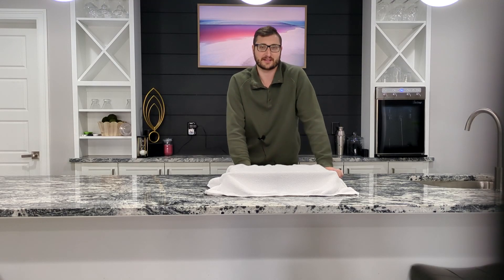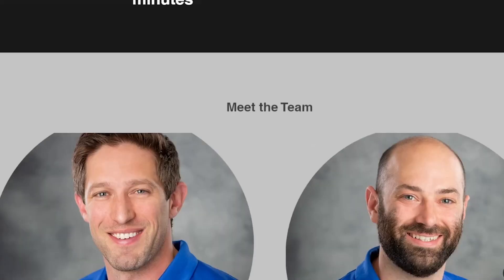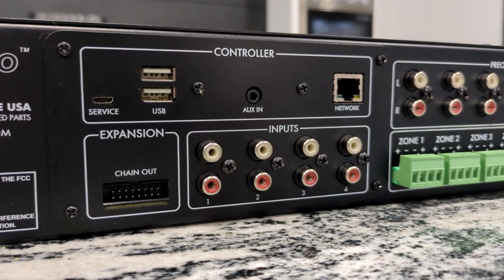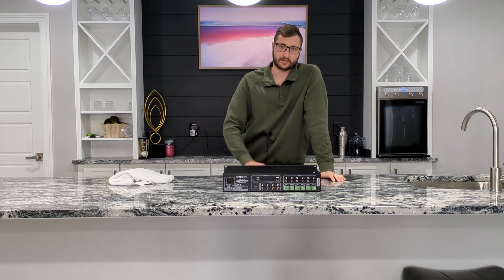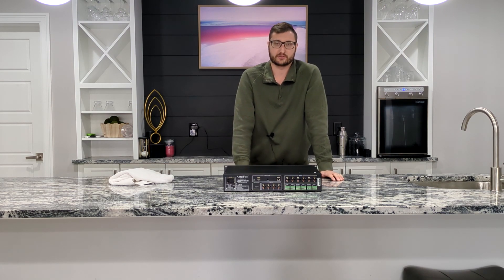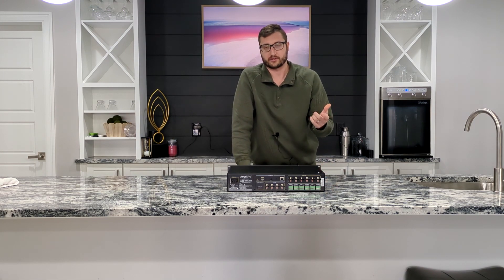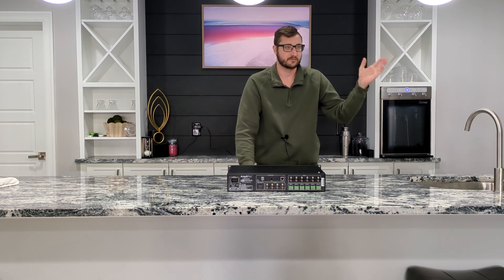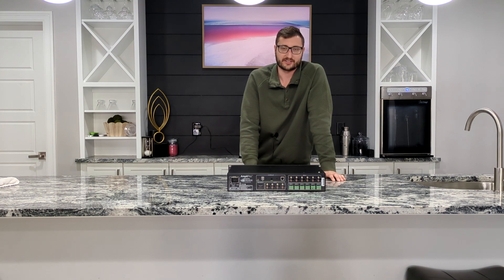Whole Home Audio in 2025: The Future of Sound is NOW!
I have never seen a modular whole home audio amp until now. With a future hardware module addition to make it become compatible with the monoprice 6 zone keypads/dayton audio dax66 keypads/soundavo ws66i keypads, this new amplifier might take the cake for the new leader in the market.

Like this video and my others?

00:00 Intro
01:13 Recap of Channel
02:15 Introducing the AmpliPro
03:44 Small background of the founder
04:39 Modular Design
05:13 Use EXISTING Monoprice Keypads!
06:55 AmpliPro PoE Touch Keypad
08:23 Zone Expansion Capacity
09:30 Built in REST API and Home Assistant
10:36 Pricing
11:27 My Experiences
11:51 Differences betwen WS66i & AmpliPro
14:03 Updating the Amp
16:20 Closing Remarks